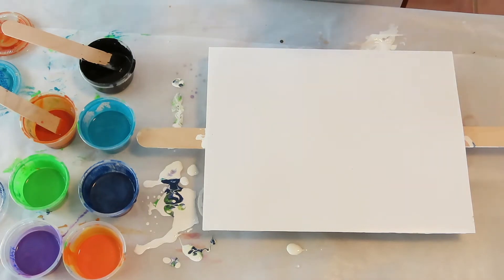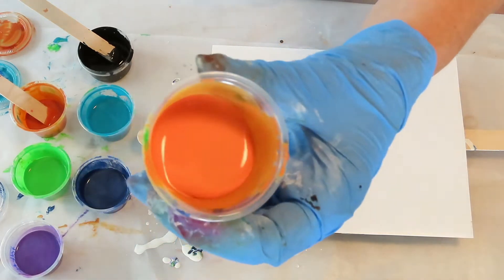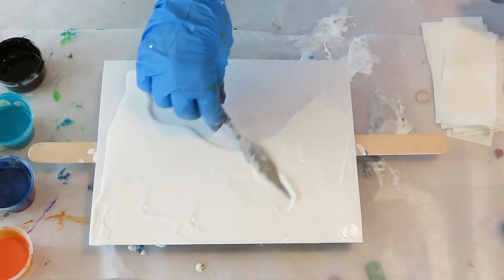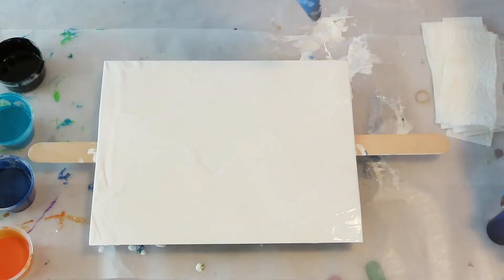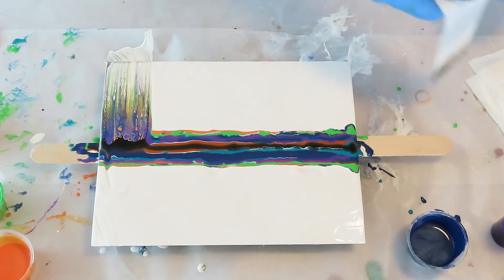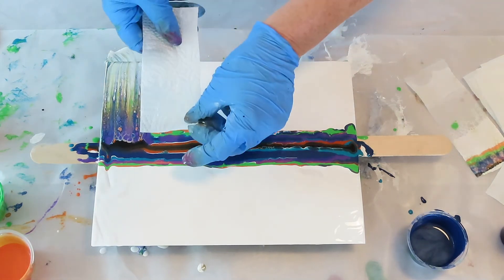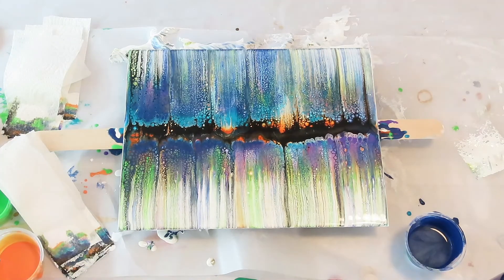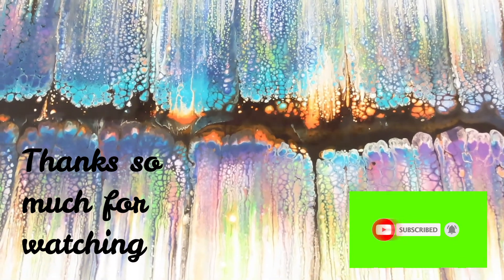WOW - Cool Swipe - Photo Paper 🎨 Fluid Art - Paint pouring swipe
WOW - Cool Swipe - Photo Paper 🎨 Fluid Art -   I love these colors and how this swipe turned out.  I did this on Photo Paper, I will be able to easily frame it. Check out the Dutch Pour I did on an earlier video with the same colors. Colors used are in the video.

PAINTS, PIGMENTS AND INKS
Pinata Brass (awesome) color metallic ink
3 color Ranger beginner set
Ranger ink set 24 bottles

White Butcher Kraft Roll - 24" x 200' (2,400 in) - Food Service Wrapping
Giant Push Pins,
Gold Leaf
Glue Pen for Gold Leaf
Cutting Mat

RESIN ITEMS
3-Cavity Large Round Disc Candy Silicone Molds 2
1500W Heat Gun Dual Temperature Hot Air
License Plate Resin Mold